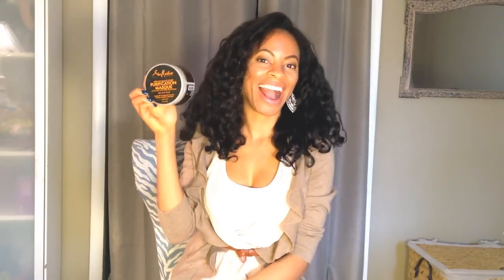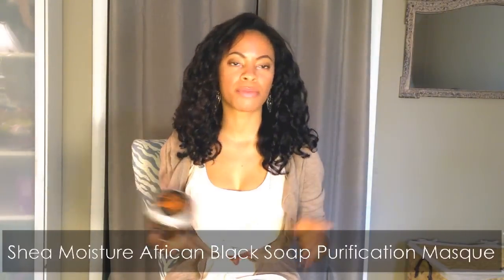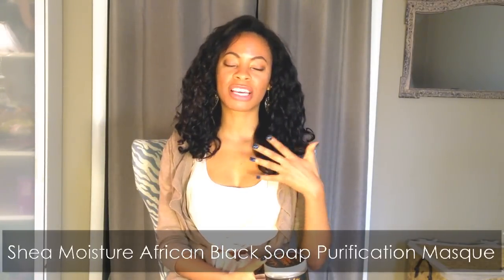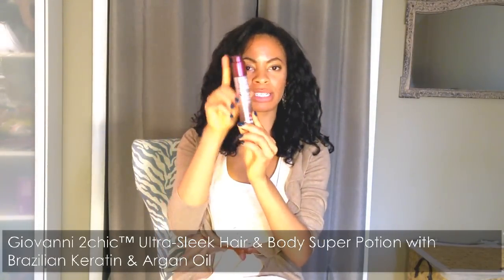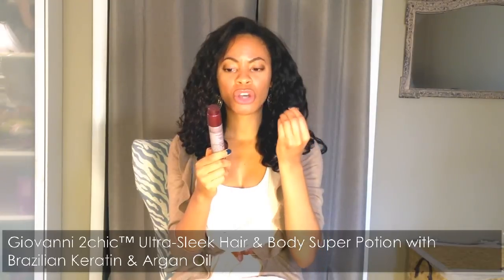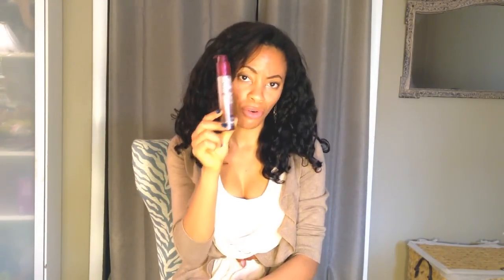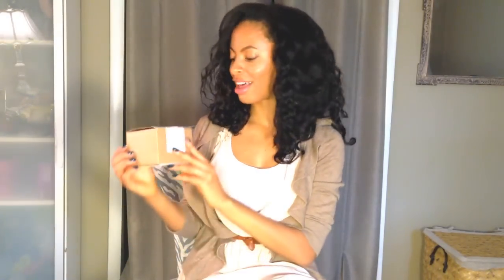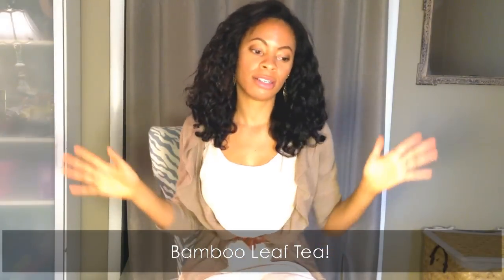January Favorites ♥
↓ FIND OUT EVERYTHING USED IN THIS VIDEO ↓

Hi ladies,

Here are the things I've been loving in January :)

IN THIS VIDEO » (In order of appearance or mention)

❥Shea Moisture African Black Soap Purification Masque

❥Giovanni 2chic™ Ultra-Sleek Hair & Body Super Potion with Brazilian Keratin & Argan Oil

❥NYX Butter Lipbalm

❥Tupelo Honey

❥Tazo Baked Cinnamon Apple Tea